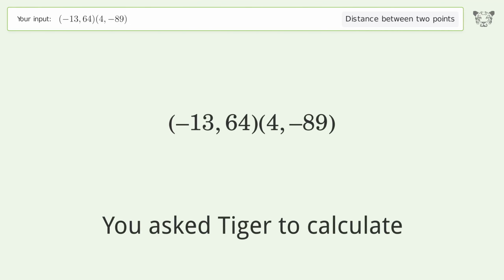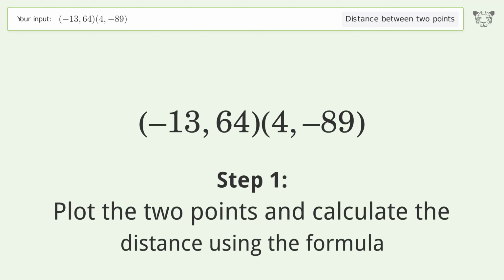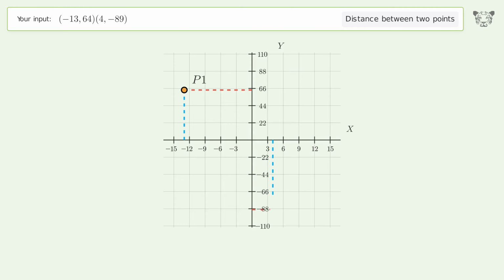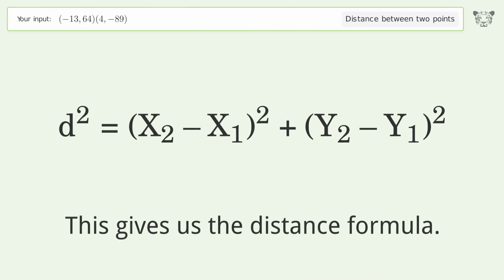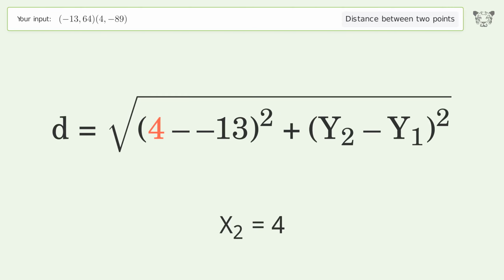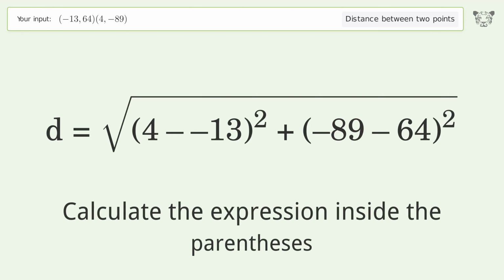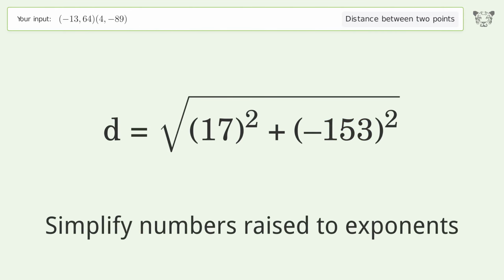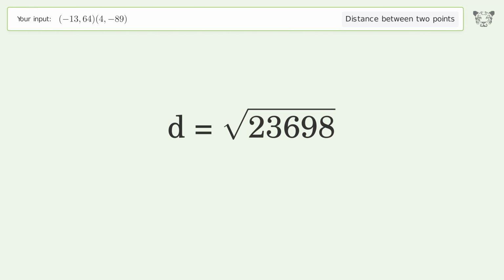Find the distance between two points p1 (-13,64) and p2 (4,-89): Step-by-Step Video Solution